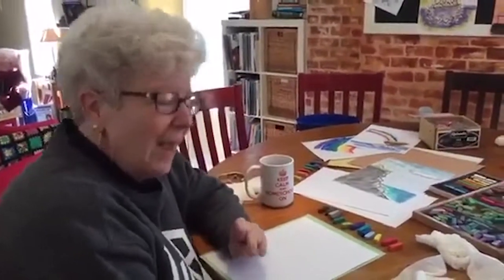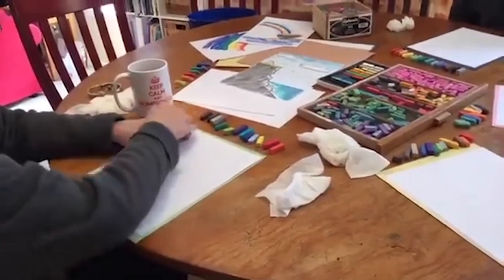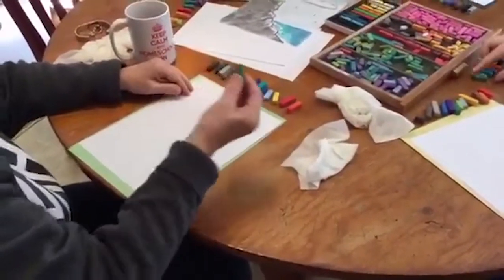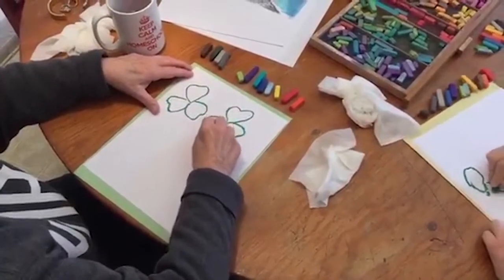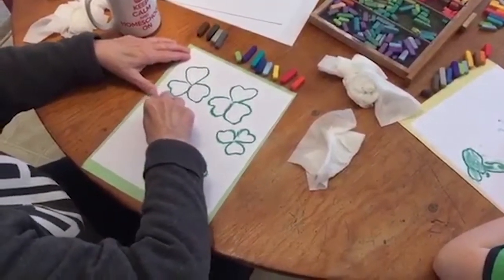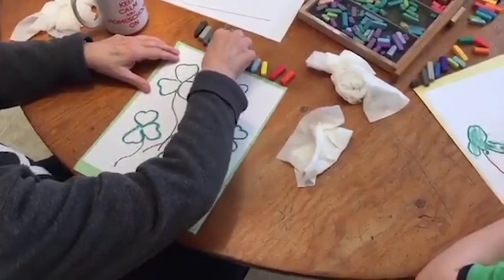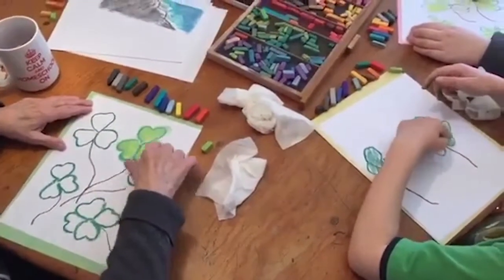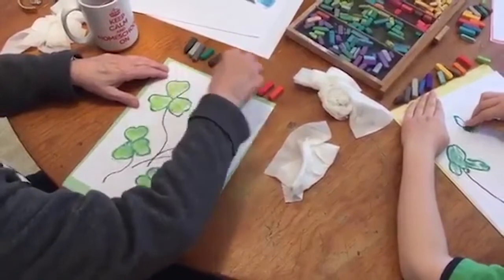How to Draw Ireland's Cliffs Moher and more St Patrick's Day Art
Draw Ireland's Cliffs of Moher with chalk pastels plus a beautiful chalk pastel rainbow with Nana's art lesson and Amanda Bennett's St. Patrick's Day co-op! You ARE an Artist!

If you have been following art lessons with us, you will know that we love to share video lessons in an I Drew It Then I Knew It style. In fact, one of the bonuses with You ARE an Artist Clubhouse membership is a Holidays & Celebrations set of lessons.
for even MORE video art lessons, You ARE an Artist Clubhouse membership and more!